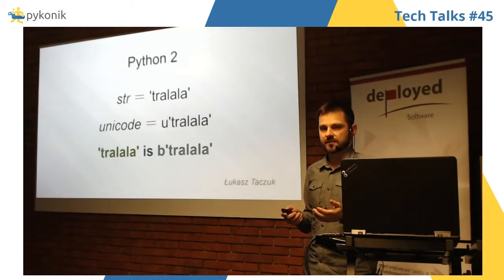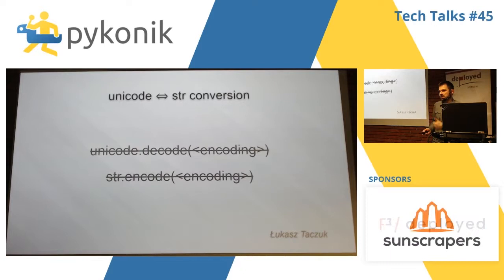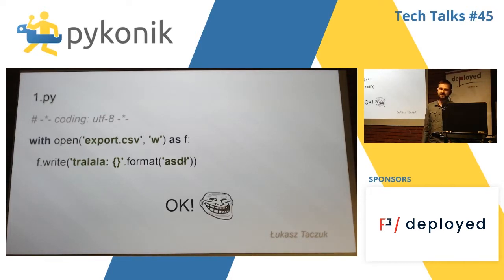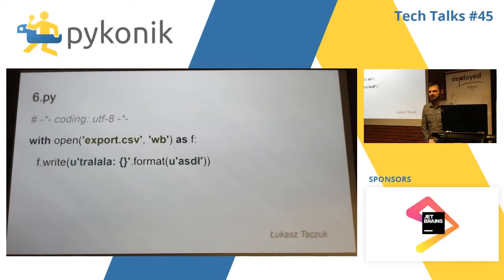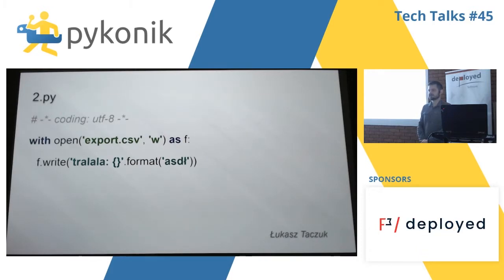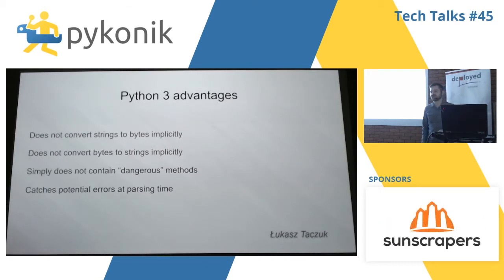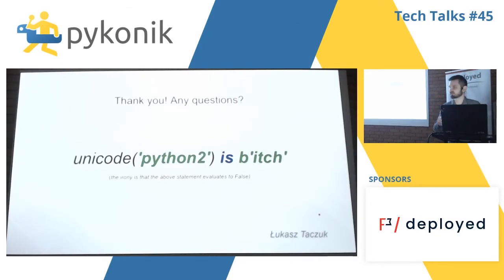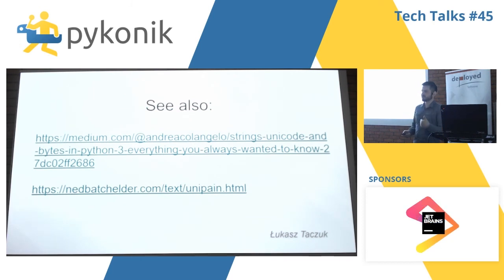Łukasz Taczuk - unicode.decode - Pykonik Tech Talks #45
So you just encoded your string with "user_input.encode('utf8')" and all you got was… a UnicodeDecodeError?!? Now you’re left wondering why your interpreter was drunk the whole time! Or was it? Maybe there IS a method in this madness? (spoiler: Nope! Only if you squint :) If you’re still struggling to understand Unicode in Python, let me decode this properly for you once and for all!

Łukasz Taczuk
Programista Pythona i C++ od ładnych parunastu lat. Ma za sobą udział jako prelegent w konferencjach takich jak SecurityBsides, 4Developers czy PyConPL oraz wiele, wiele lightning talków (Confidence, PyConPL, etc...). Organizator Nocy Informatyka w Krakowie. W lecie pływa na desce windsurfingowej, w zimie jeździ na monoski. Hackuje cały czas.